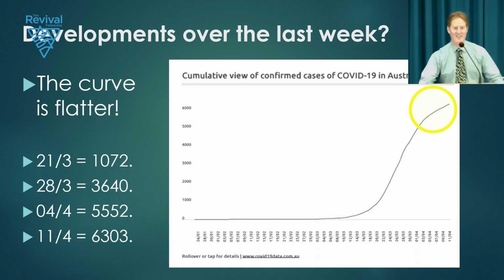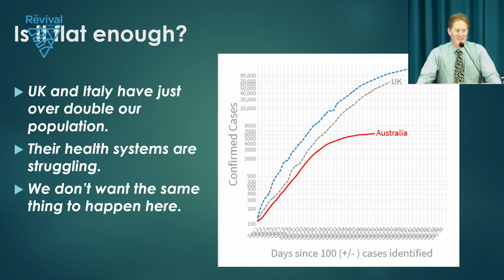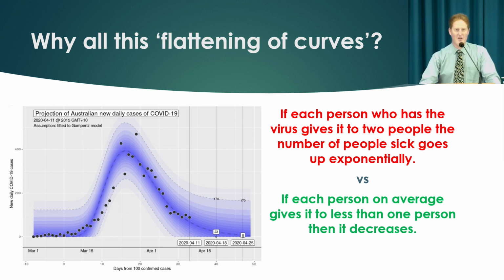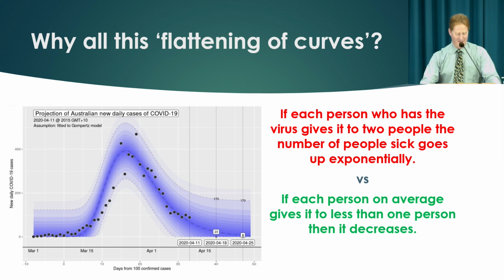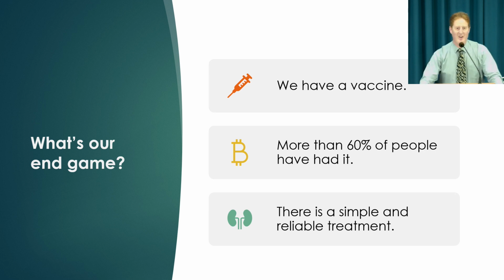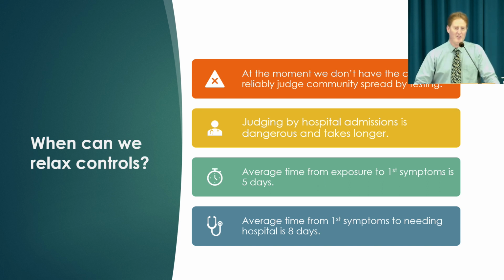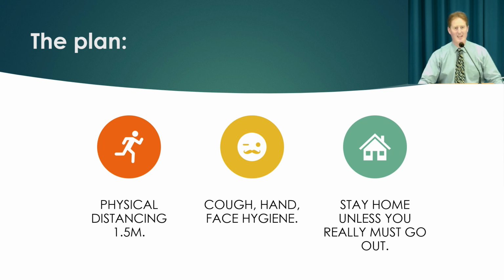COVID 19 #5 Update